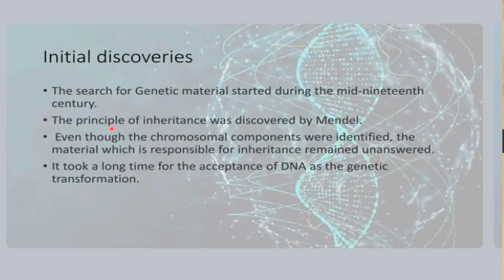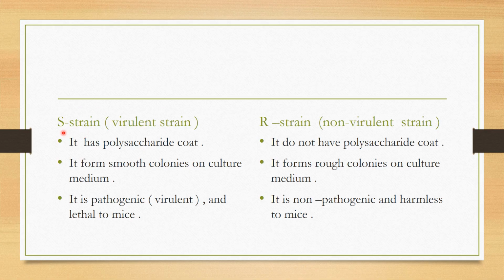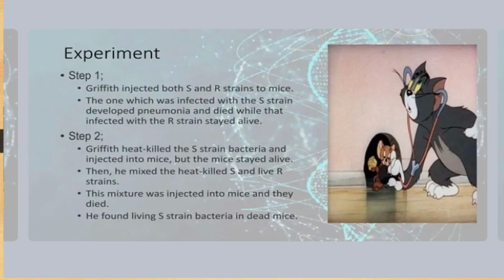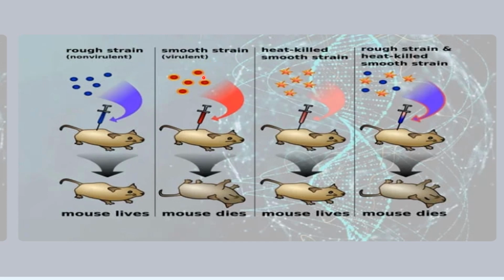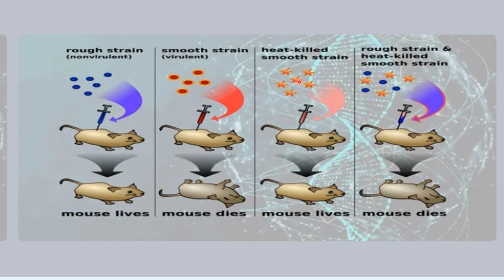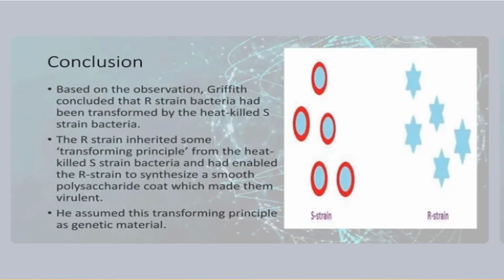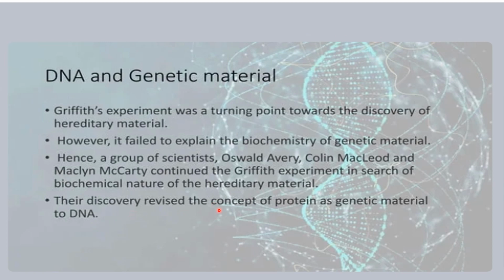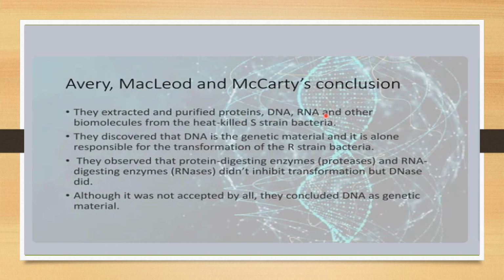dna as genetic material part 1, Frederick Griffiths transformation experiment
welcome to inert chemistry by sir Faizan in the today video we are discussing about the dna as genetic material